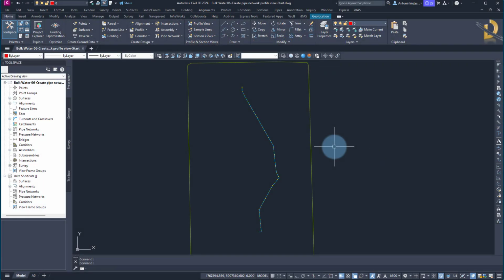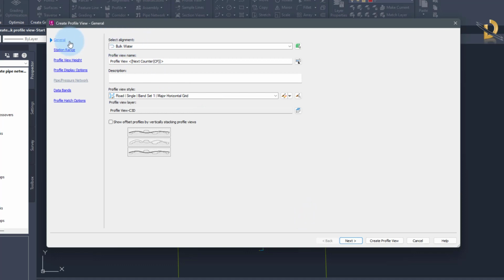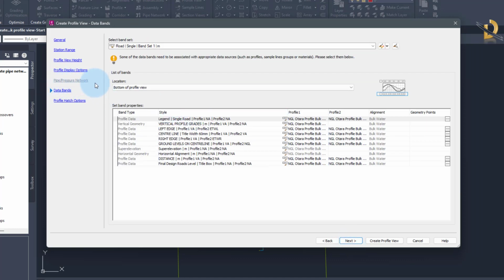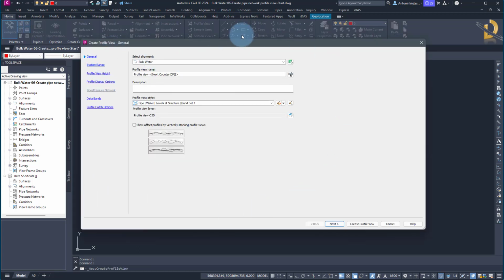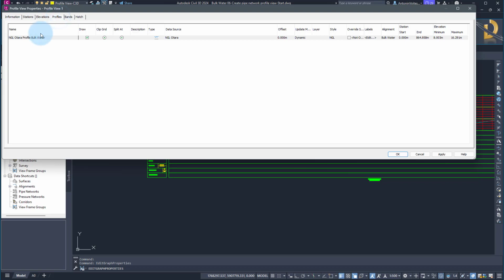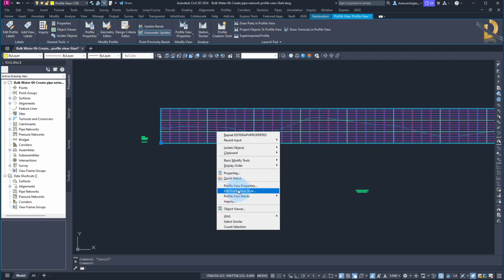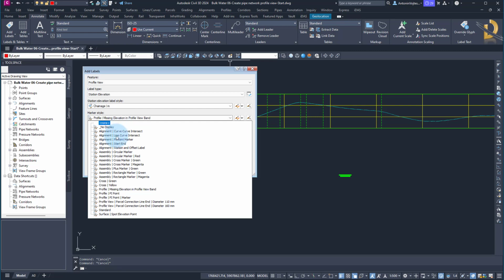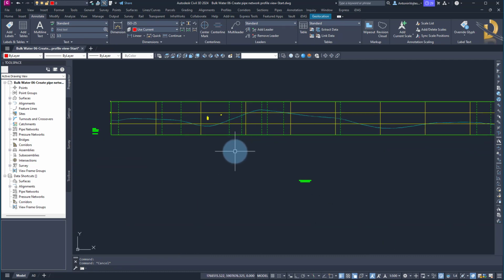Bulk Water 06 - Create pipe network profile view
Timestamps
00:00 Intro
00:29 Create profile view
03:55 Profile view properties
04:29 Import “_No Bands” band set
04:56 Adjust profile view grid